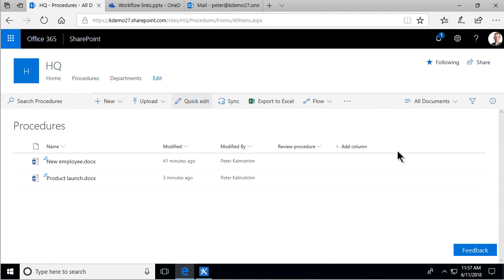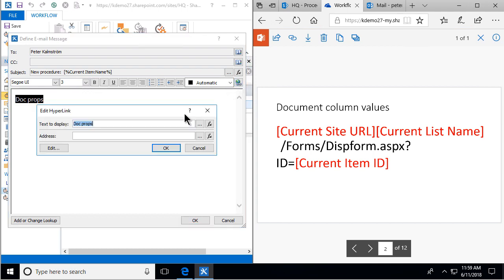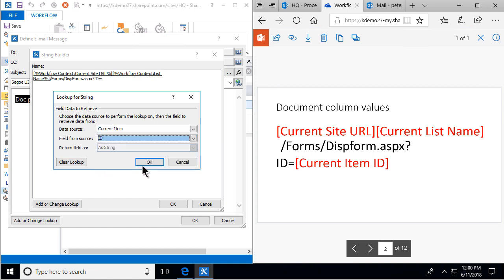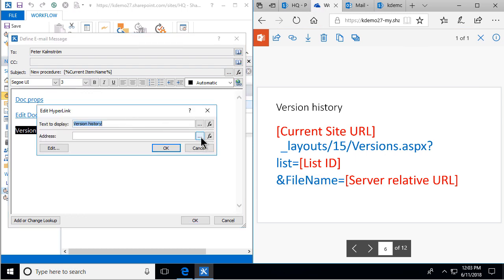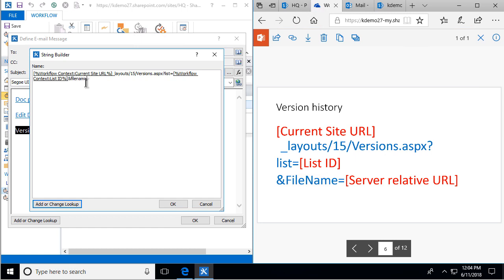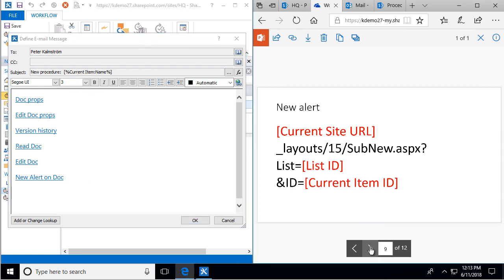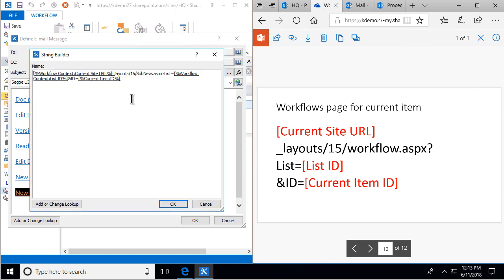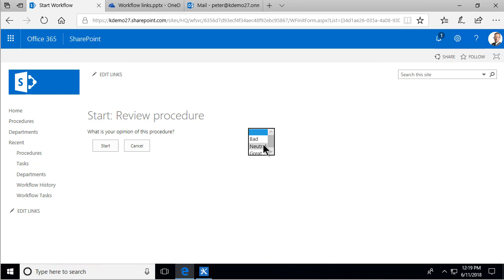Links in Workflow E-mails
Add different kinds of links to notification e-mails sent by a SharePoint workflow